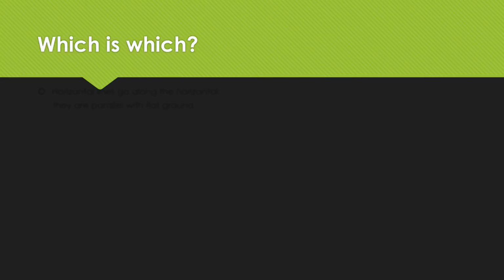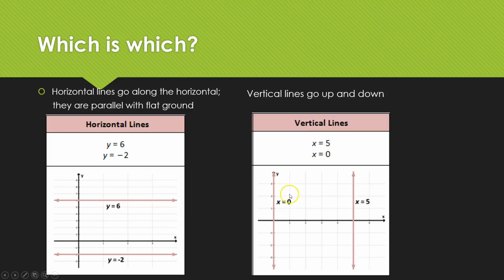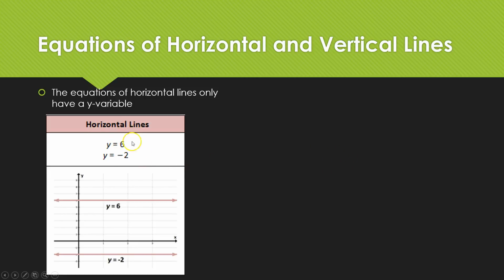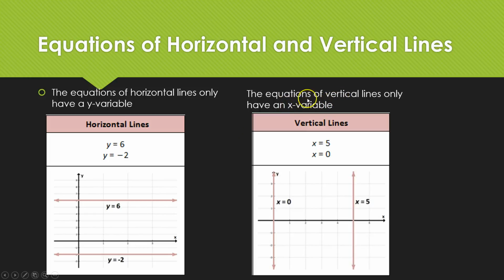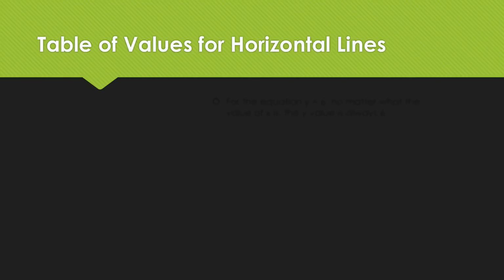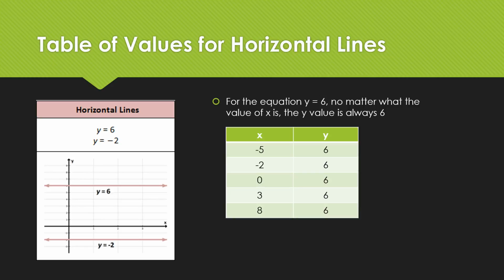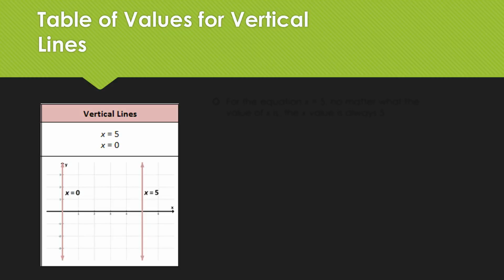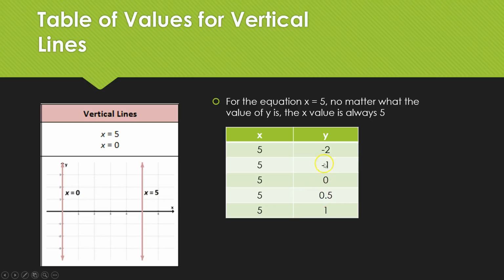Vertical and Horizontal Lines